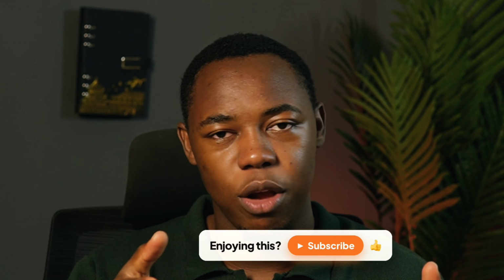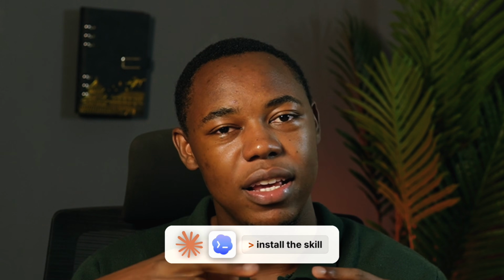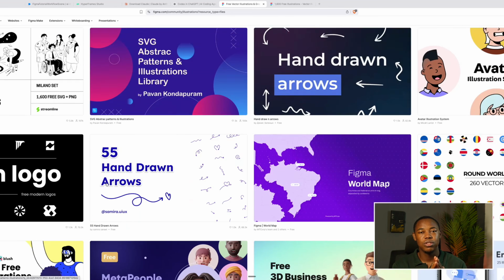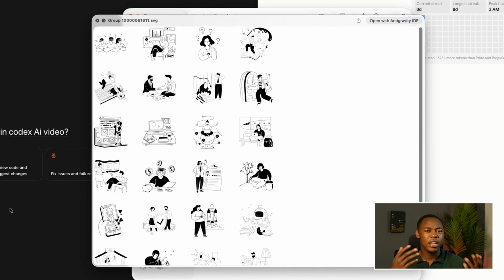How to Add Pro Motion Graphics and B-Roll to Any Videos Using AI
How to add motion graphics to your videos and make them look way more professional, using AI, with zero design skills.

You don't need After Effects, a designer, or years of practice to make your videos look better. Here I show how to use AI (Claude Code and Codex) to grab free illustrations, animate them, and drop clean motion graphics straight onto your timeline. Works whether you run a faceless channel or you just want your next upload to actually look good.

⏱ Chapters
`0:00` Why most videos look flat (and how AI fixes it)
`0:37` How my editing workflow actually runs
`0:55` How to get free illustrations that don't look free (Figma)
`1:09` The AI setup that animates them for you
`1:31` Turn messy SVGs into clean assets with Claude Code
`2:26` Build a motion-graphics library you reuse on every video
`2:43` Wrap up

I share the AI and editing tricks I actually use to level up my content.